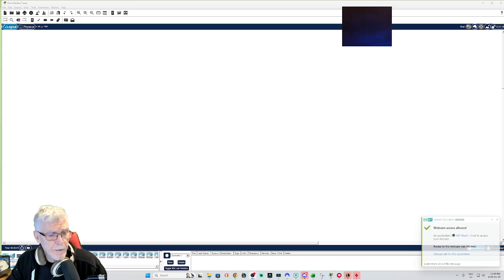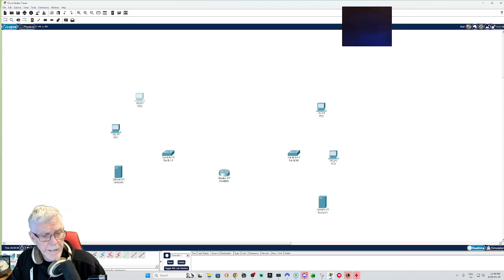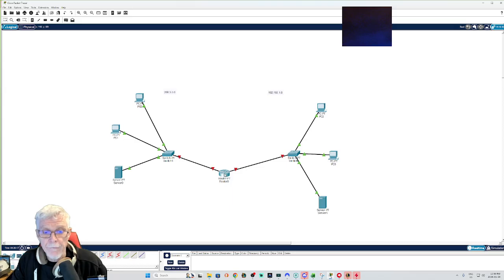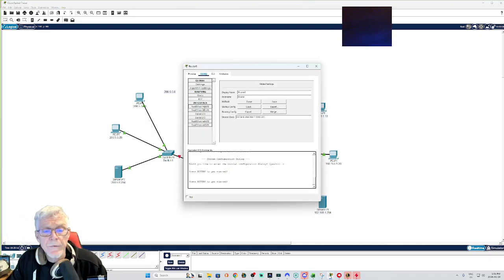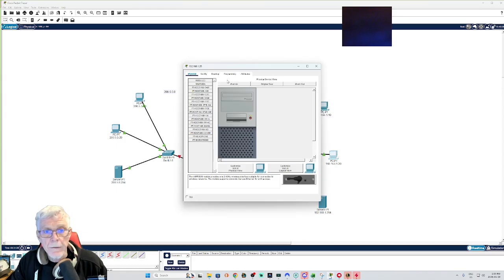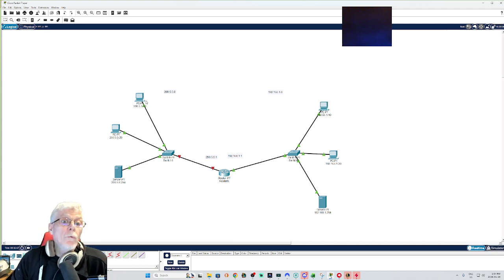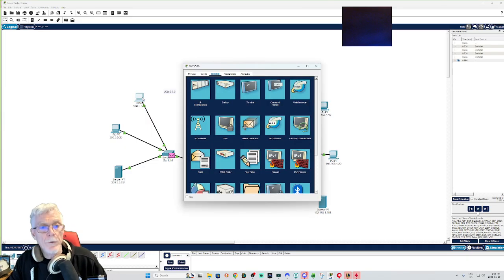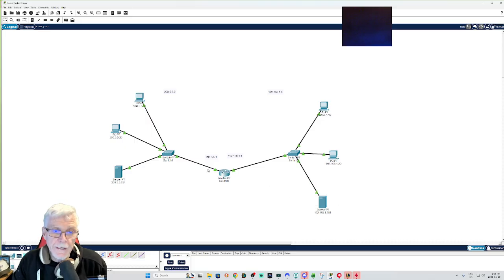Lab 1 - Network 1- Building a simple network in Packet Tracer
this is the second Lab I give my students in my Cisco Networking Class - Introduction to Networks